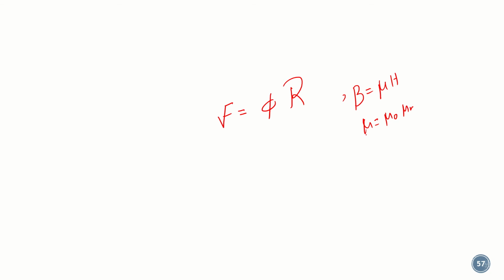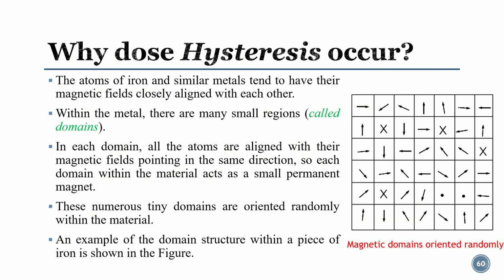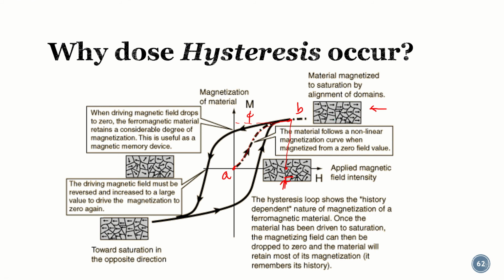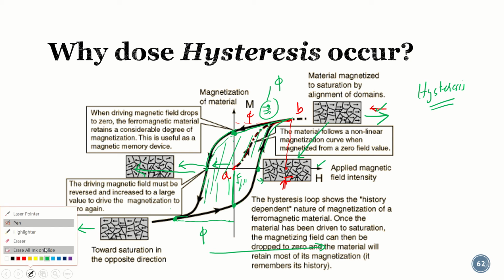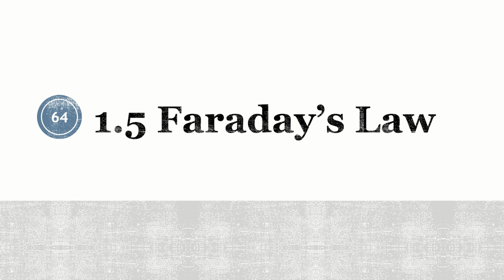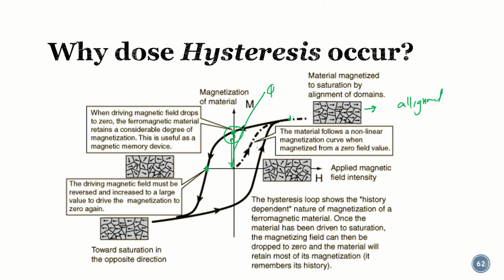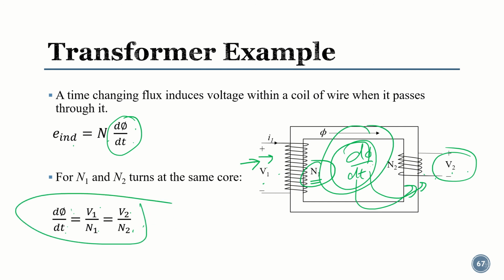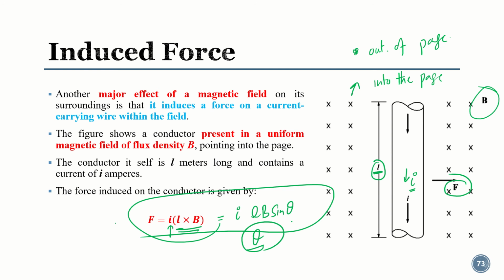Chapter 1 Understanding Hysteresis, Eddy Currents & Magnetic Forces | Machinery Principles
In this session, we dive into key electromagnetic effects: hysteresis, eddy currents, and the induced force on a current-carrying conductor. Understand their physical principles, causes of losses in electrical machines, and how these forces drive real-world applications in motors and generators